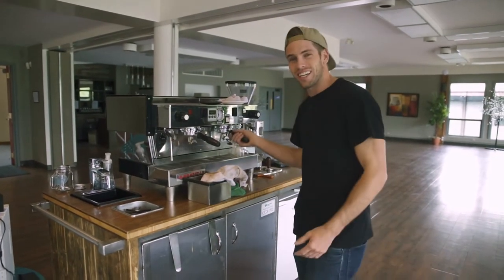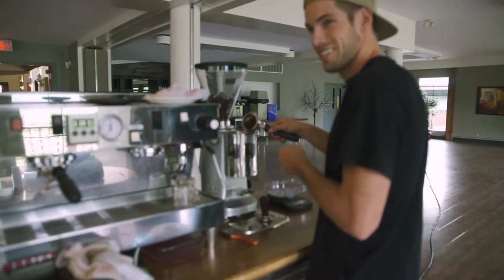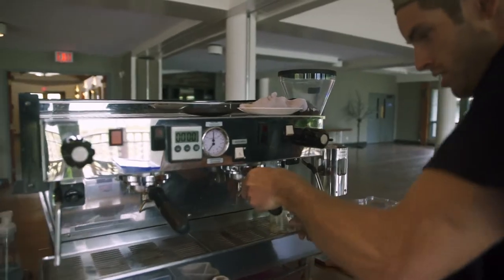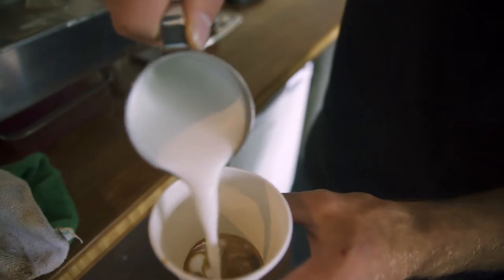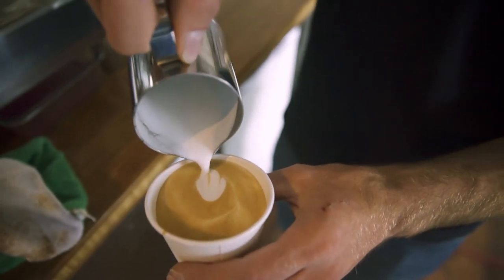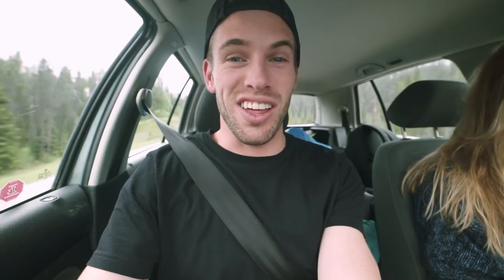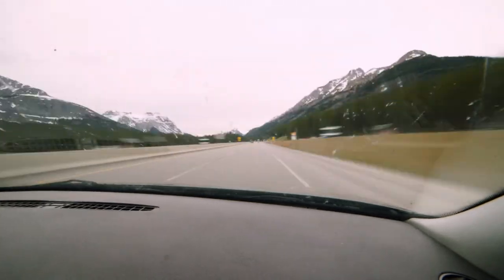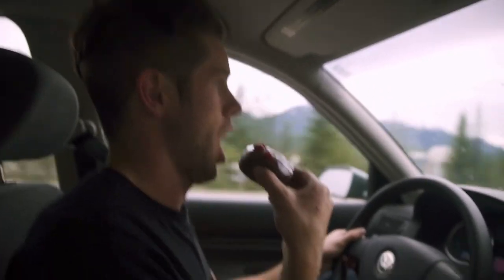GETTING STOKED!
VIDEO BLOG 8

SONG:
Hot Chocolate - I believe in Miracles